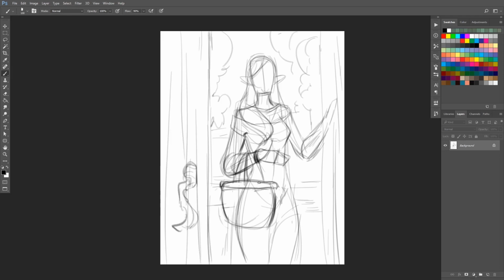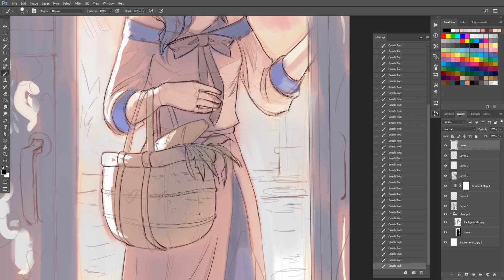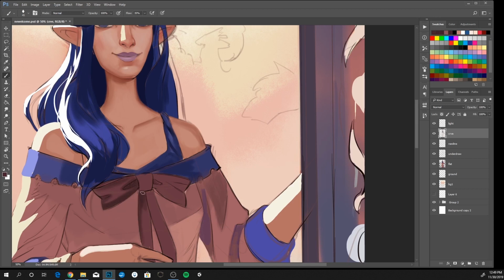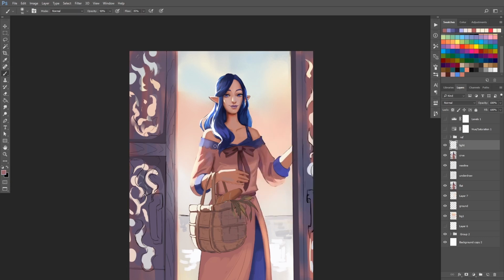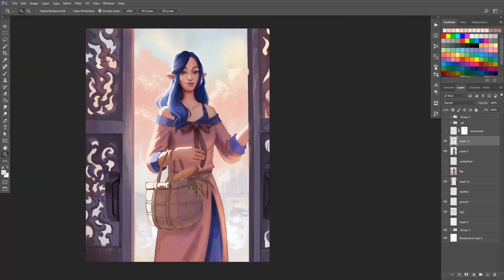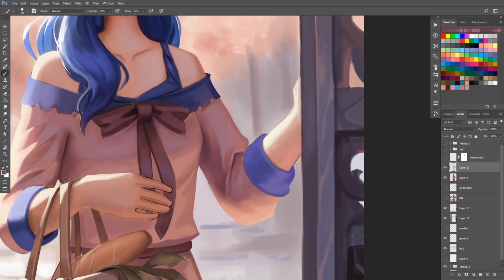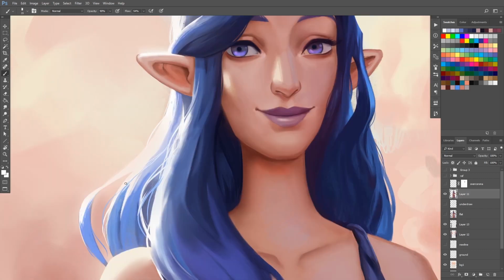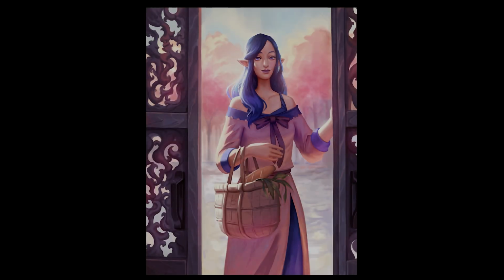Digital Painting - Time Lapse and Welcome!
Hello all, and welcome to the first video on my channel! I hope you enjoy this art time lapse and that it helps to inform or inspire your own art making. More timelapses, how-tos and fun challenges coming soon!

Software: Photoshop